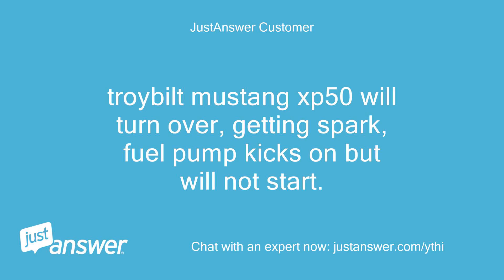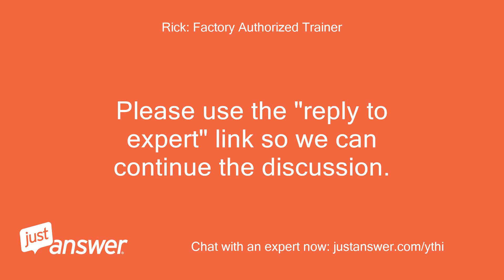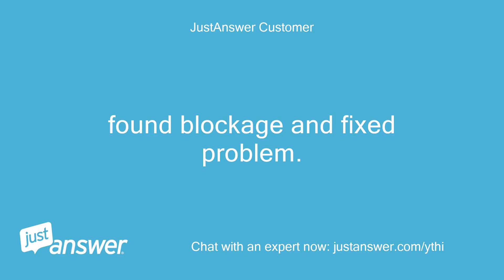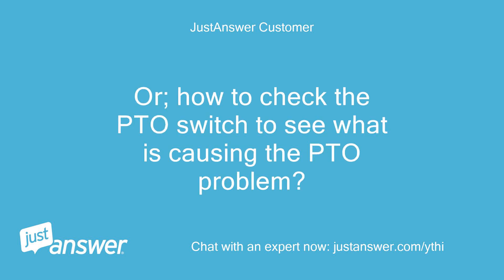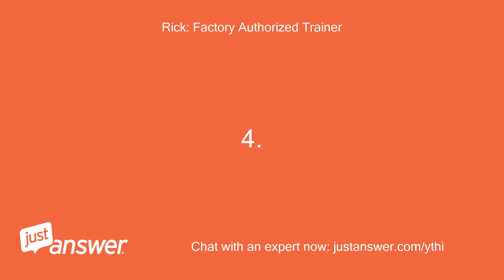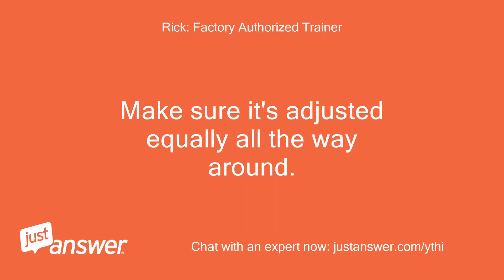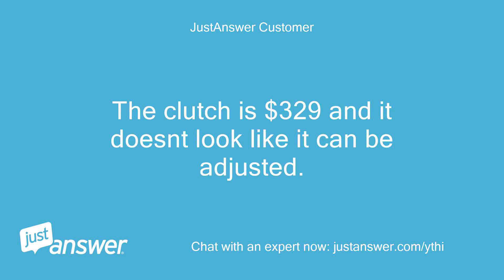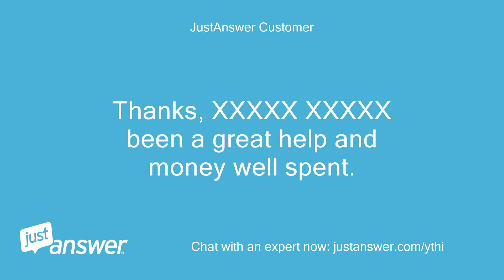troybilt mustang xp50 will turn over, getting spark, fuel pump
JustAnswer Customer: troybilt mustang xp50 will turn over, getting spark, fuel pump kicks on but will not start.
JustAnswer Customer: Red wire going to pto switch was shorted out on frame.
JustAnswer Customer: What did it fry that could cause it not to start or stay running?
JustAnswer Customer: Engine will start with starting fluid but stalls immediatley
Rick: Factory Authorized Trainer: Hello, and thank you for choosing JustAnswer.
Rick: Factory Authorized Trainer: I'll be helping you today and am committed to providing clear and concise answers to your question.
Rick: Factory Authorized Trainer: Does this have a fuel solenoid on the carburetor?
Rick: Factory Authorized Trainer: If so, you hear it clicking when you turn the key switch between the run and off positions?
Rick: Factory Authorized Trainer: Site guidelines require that I post all troubleshooting steps or partial answers as answers, but this is certainly NOT the final answer yet.
Rick: Factory Authorized Trainer: Additional troubleshooting will be required.
Rick: Factory Authorized Trainer: So please HOLD OFF ON RATING until we determine the exact problem.
Rick: Factory Authorized Trainer: Please use the "reply to expert" link so we can continue the discussion.
JustAnswer Customer: Just to give you the entire problem.
JustAnswer Customer: I was trying to fix the PTO.
JustAnswer Customer: The mower was running and working fine except the last time I mowed the lawn their were a couple of times I went to go from reverse to forward and the blades would not engage.
JustAnswer Customer: After sitting for a few minutes and going back and fourth they would kick on and I could finish mowing the lawn.
JustAnswer Customer: I decided to check the PTO switch and the safety switches when the red wire from the PTO switch was grounded to the frame.
JustAnswer Customer: The mower was running and immediately stalled.
JustAnswer Customer: The engine turns over, gets fire to the plugs and you can hear the fuel solenoid click when you turn the key.
JustAnswer Customer: Spray a little starting fluid and it starts right up until the fluid burns off and stalls.
JustAnswer Customer: Apparently its not getting fuel but I can't figure out why.
JustAnswer Customer: The pump seems to run off of a vacuum and not electrical.
JustAnswer Customer: The vacuum line is also getting suction.
JustAnswer Customer: Any solution?
Rick: Factory Authorized Trainer: Most fuel pumps have three lines and are indeed vacuum pulse operated.
Rick: Factory Authorized Trainer: If you remove the line going to the carburetor, and crank the engine over to you get a good supply of fuel?
JustAnswer Customer: Just tried it and no fuel is coming out.
Rick: Factory Authorized Trainer: First thing to try is to loosen the fuel To make sure you don't have a blocked vent.
Rick: Factory Authorized Trainer: Sometimes it's just the Causing back pressure in the tank that prevents fuel from flowing.
Rick: Factory Authorized Trainer: Next, please check that the pulse line that goes to the block is well-connected and not leaking.
Rick: Factory Authorized Trainer: That line uses pulses from the crankcase to operate a diaphragm.
Rick: Factory Authorized Trainer: If it's leaking air you won't get a good pulse.
Rick: Factory Authorized Trainer: I would also check the tank for any blockage coming from the line to the fuel pump.
Rick: Factory Authorized Trainer: If you get trash in the tank, or any buildup in the line, or plugging in the in-line filter it will prevent fuel from flowing.
Rick: Factory Authorized Trainer: Also check the line between the fuel pump and the carburetor.
Rick: Factory Authorized Trainer: If there are any leaks in any three of these lines, or any blockage, that will cause the fuel pump to stop delivering.
Rick: Factory Authorized Trainer: If all of these things check out well, then you have a bad fuel pump on there.
Rick: Factory Authorized Trainer: Please let me know…
JustAnswer Customer: found blockage and fixed problem.
JustAnswer Customer: Do you have a wiring diagram or can you tell me the wire colors for the different safety switches?
JustAnswer Customer: Or; how to check the PTO switch to see what is causing the PTO problem?
Rick: Factory Authorized Trainer: Excellent!
Rick: Factory Authorized Trainer: Can you give me the model and serial number from the data plate, please?
Rick: Factory Authorized Trainer: Model Info
JustAnswer Customer: model 17bf2acp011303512 serial 1l118g20195
Rick: Factory Authorized Trainer: Thank you.
Rick: Factory Authorized Trainer: Let me see if I have this schematic.
Rick: Factory Authorized Trainer: Troy-Bilt has a ton of them.
Rick: Factory Authorized Trainer: I'm not finding that particular harness.
Rick: Factory Authorized Trainer: It takes a 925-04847A.
Rick: Factory Authorized Trainer: but I think this one will be extremely close with perhaps only minor differences.